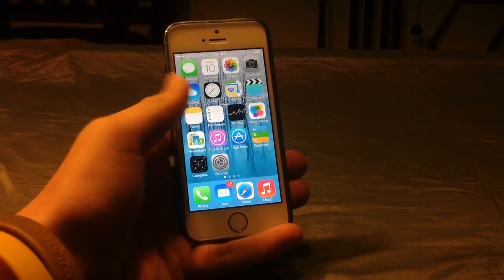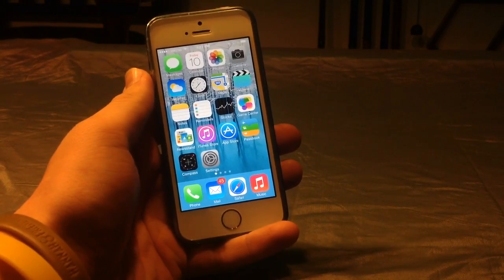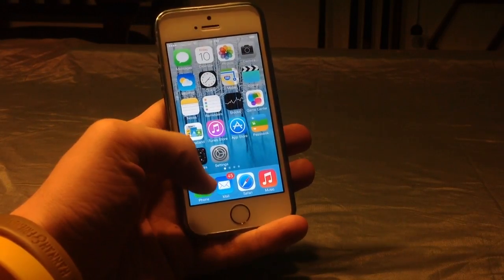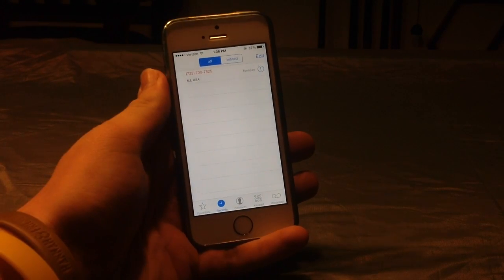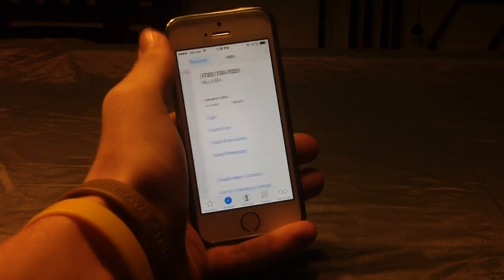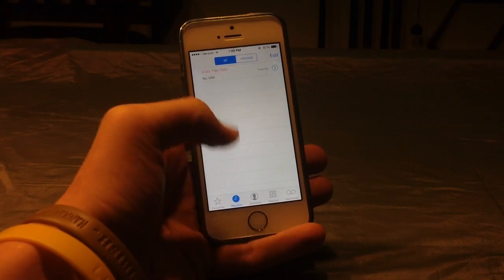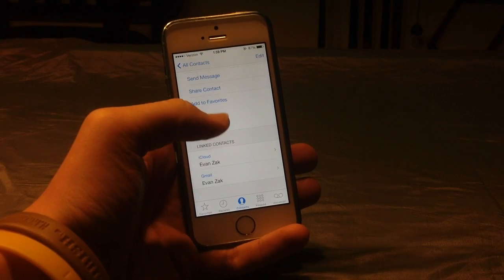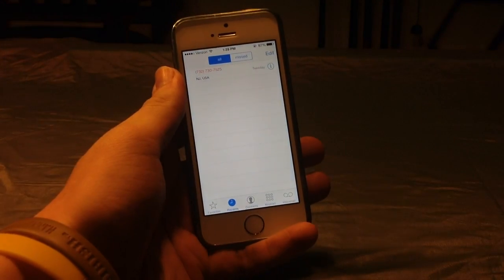How To Block Calls, Texts, Numbers on the iPhone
I teach you how to block calls, texts, and numbers on the iPhone and all iOS Devices. Works best with iOS 7 and above. Below iOS 7 requires a jailbreak method called iBlackList. This method is the easiest method to block calls, texts, facetimes, numbers, etc., and only requires the click of a button. Very easy. Works on iPhone, iPad, iPod Touch. Thanks.

Note: People can tell you blocked them, but only if they call you or text multiple times and really know what they are doing. This does its job very well.